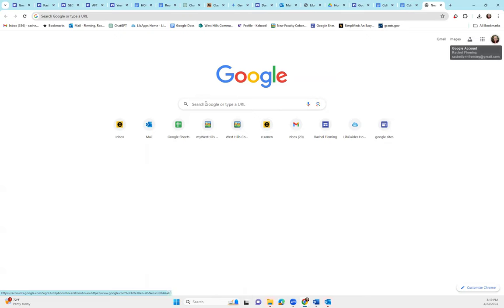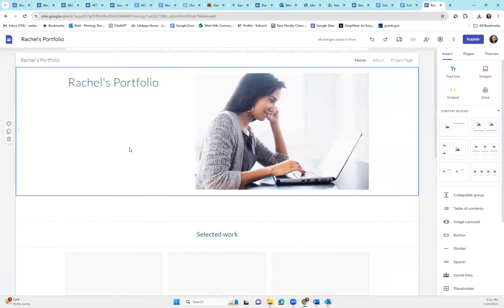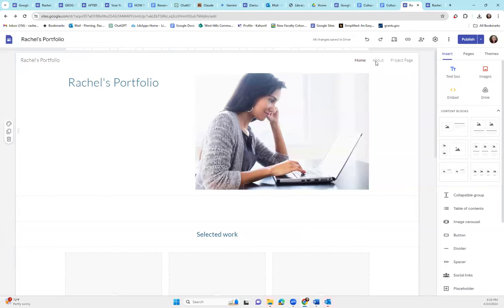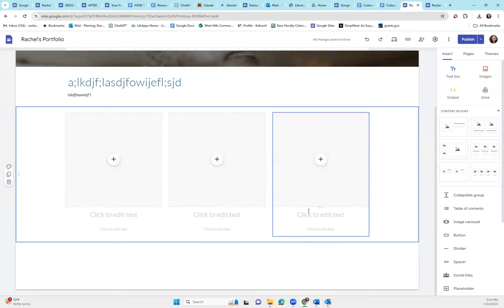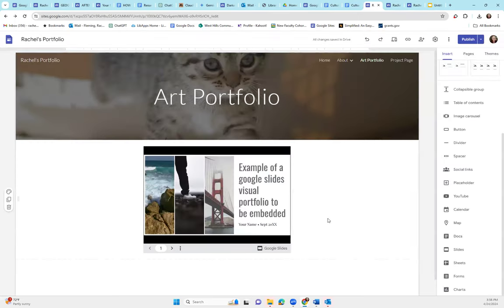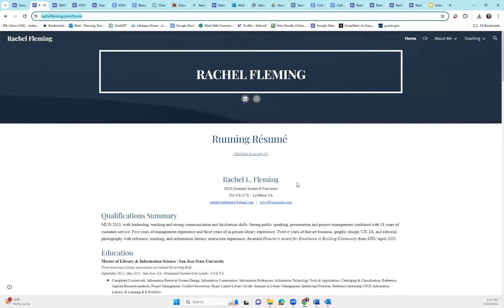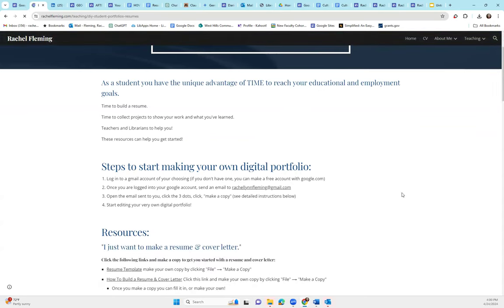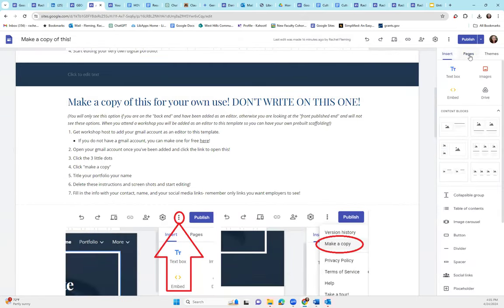Digital Portfolio Overview for Coalinga College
Using Google Sites we can build digital portfolios.
Google sites is free to use and build.
You can add a personalized domain name and remove the "google sites" URL if you add a paid domain name but you do not have to! The published link will work!

1. log into a google gmail account
2. Go to Google Sites
3. Choose a template and start building!

If you want  a pre-built template you have to attend a workshop. I cannot send you a prebuilt template over email, it can only be done synchronously.